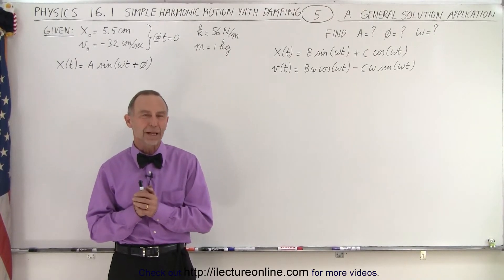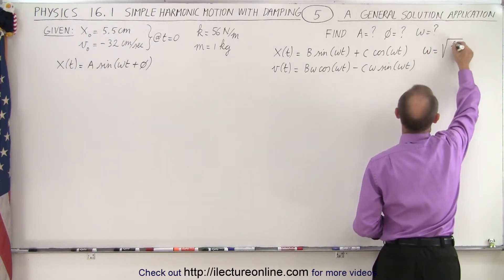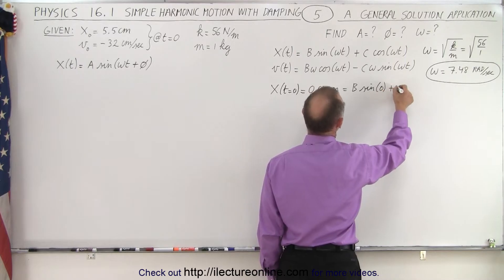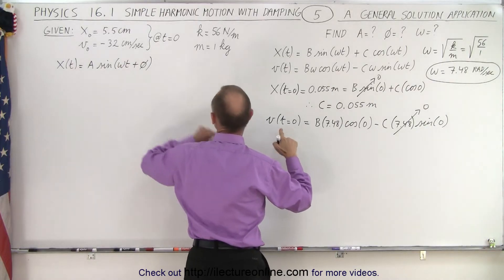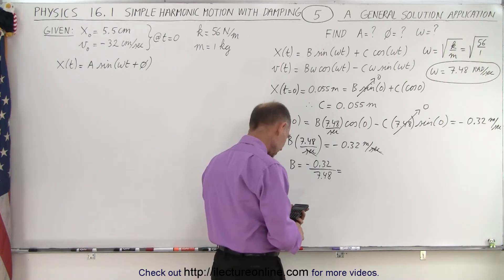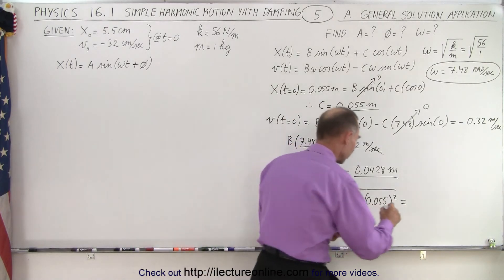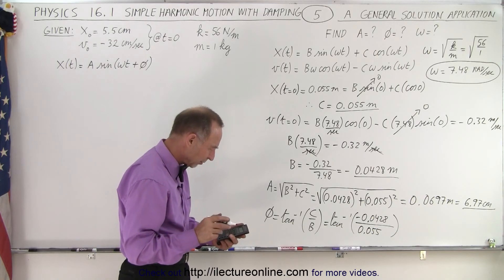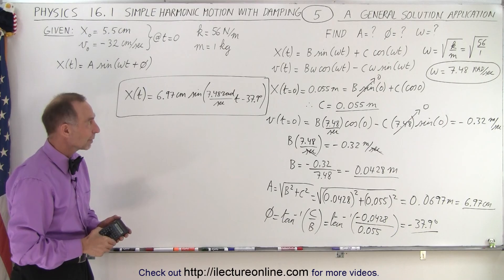Physics: Ch 16.1 Simple Harmonic Motion with Damping (5 of TBD) The General Solution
We will solve an example using the differential equation of oscillatory motion to find A=?. phi=?, and omega=? of an undamped simple harmonic motion.